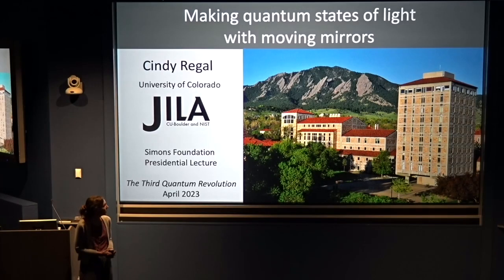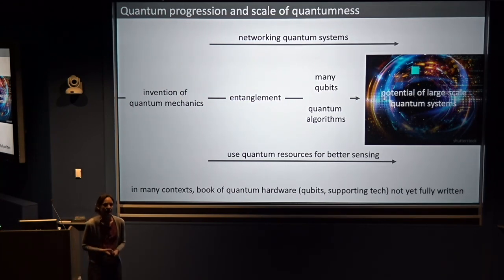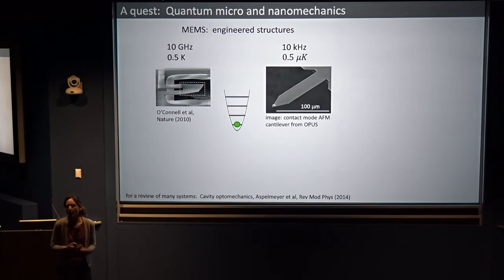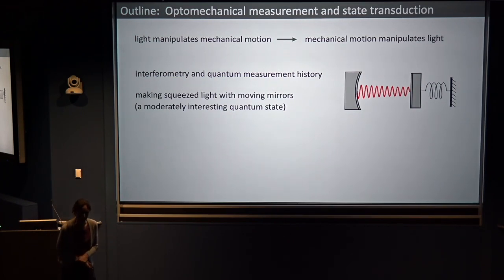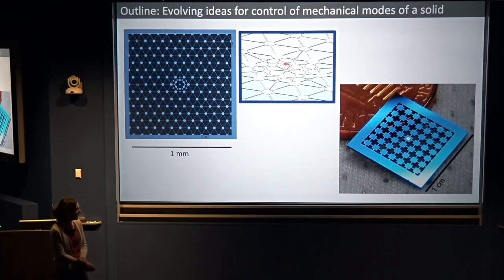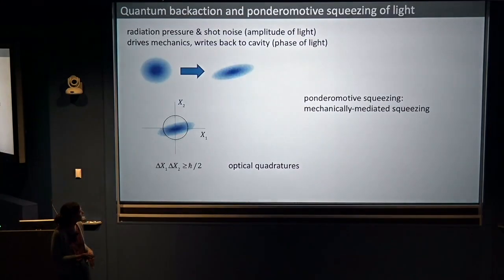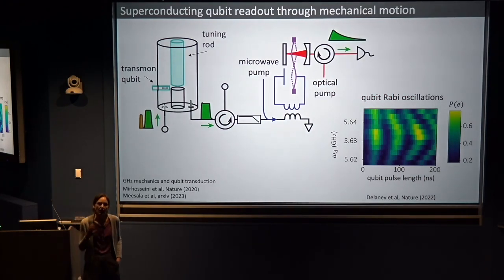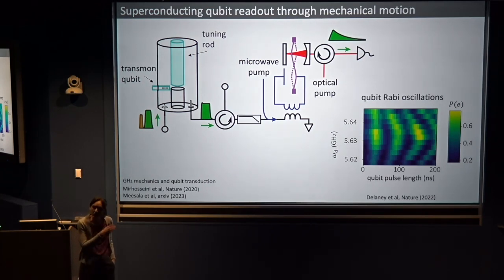Cindy Regal - Making Quantum States of Light With Moving Mirrors (April 12, 2023)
Over the last few decades, experimental physicists have observed quantum effects in the vibrations of mechanical resonators in a surprising range of experiments and sizes of objects. Achieving the quantum regime with the tangible motion of solid objects has piqued physicists’ curiosity and enabled new approaches to difficult tasks in manipulating quantum information.

In this lecture, Cindy Regal will present experiments that measure the motion of drumlike mirrors and discuss how the experiments evolved from a rich history of read-out and control in quantum optics and precision measurement. She will highlight her team’s current efforts to use mechanical motion as a link between quantum states in disparate parts of the electromagnetic spectrum. More details